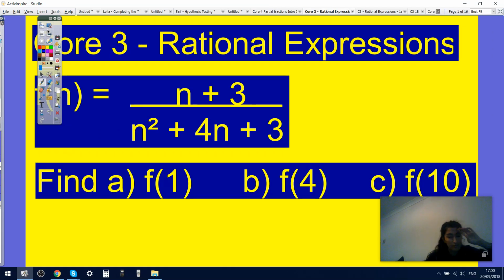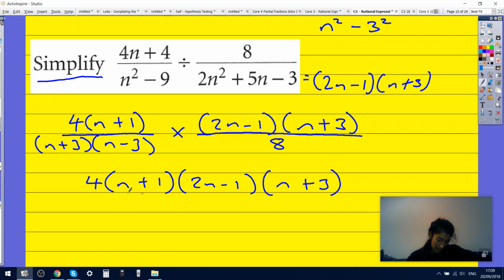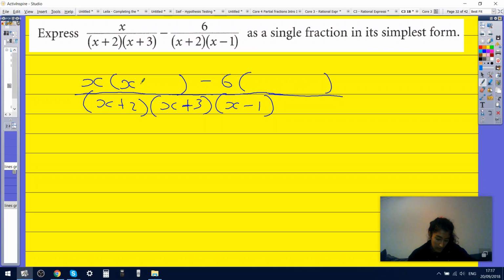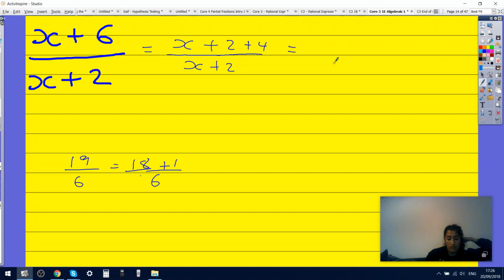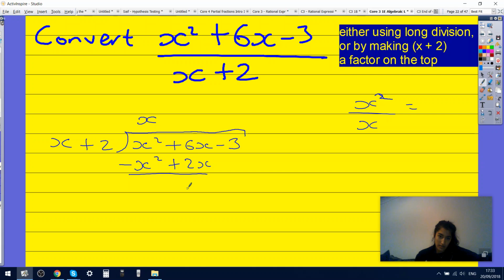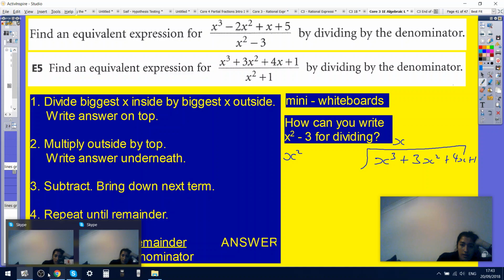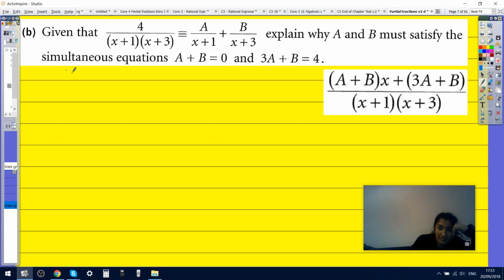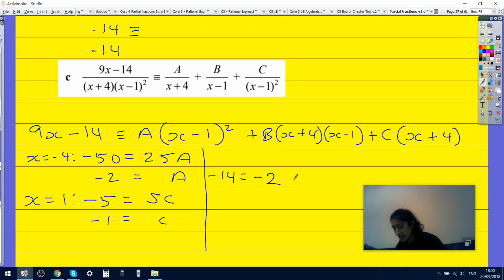Saba - Rational Expressions, Partial Fractions - Year 2 A Level